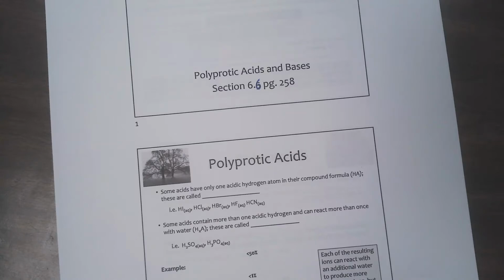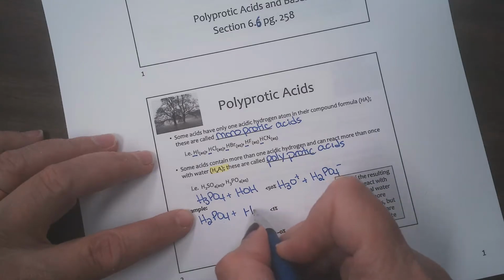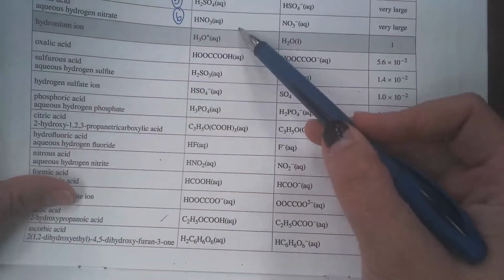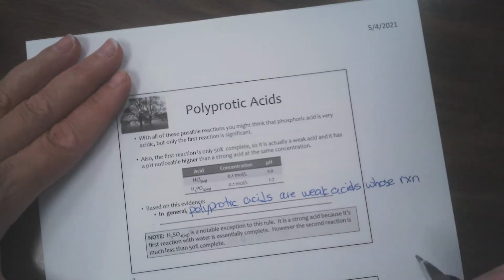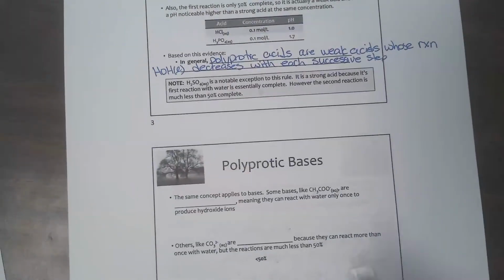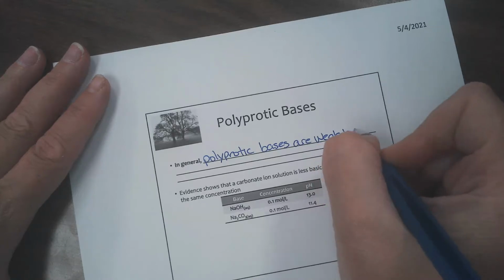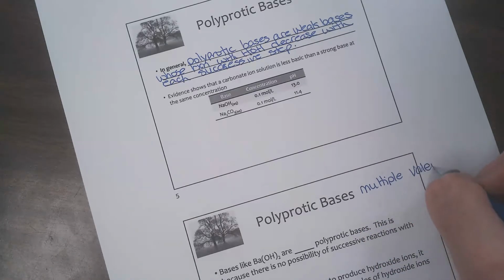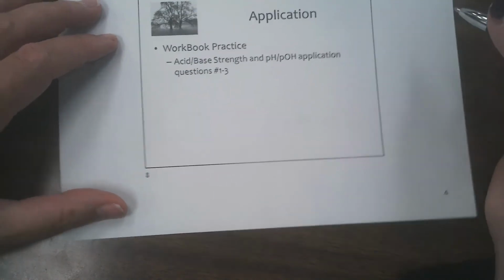Lesson 6.6 Polyprotic Acids and Bases